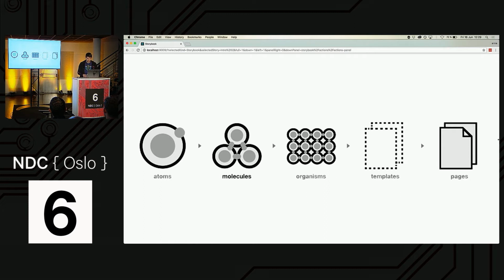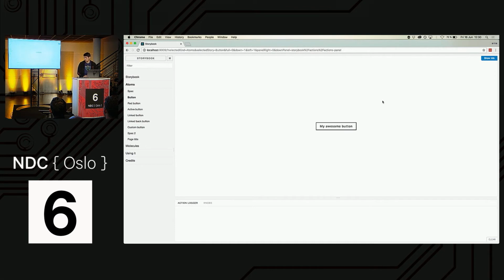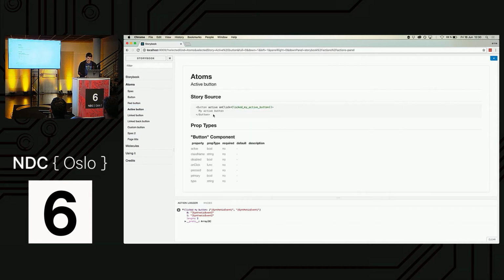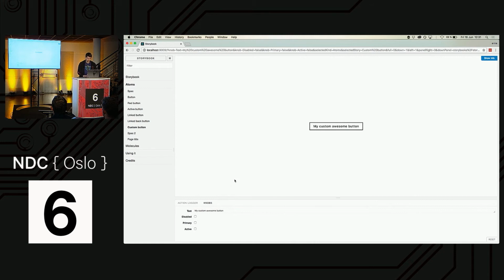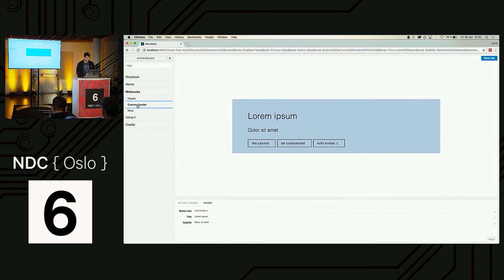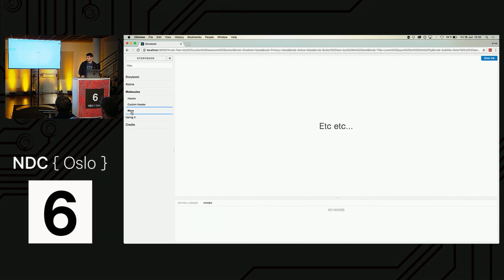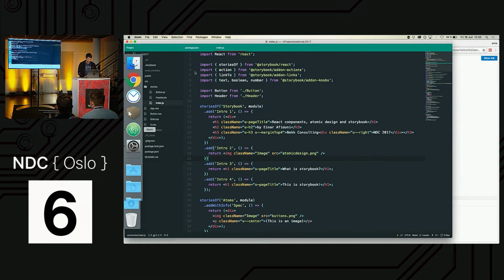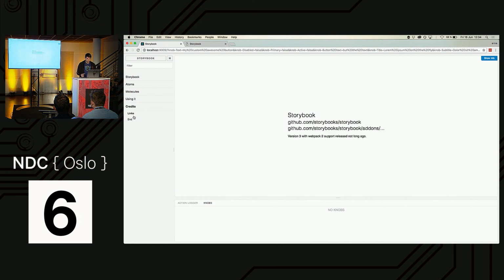React components, atomic design and storybook - Einar Afiouni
We've had success with using atomic design principles when developing our react components. We did this using a tool called storybook which displays those components in isolation, meaning you can both use it to develop in it and also as a design showcase of your components. The whole thing is packaged as a npm package we can then import into any project we want.

In this lightning talk I will go through how we broke our components into atoms and molecules, and how storybook made it easier for the developers to make the components based on the spec while automatically gaining a design showcase we can use a reference or show to others.